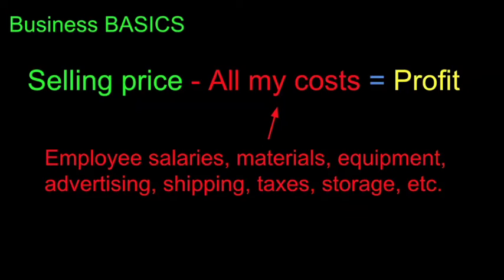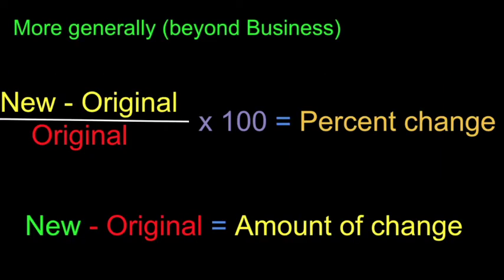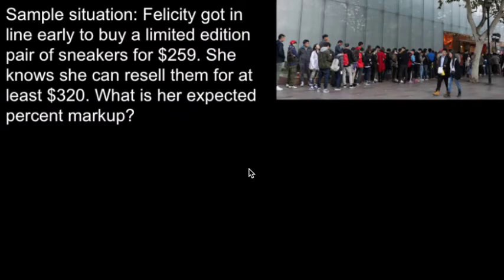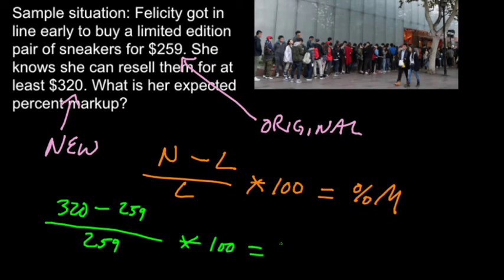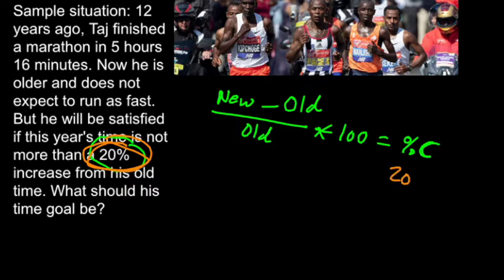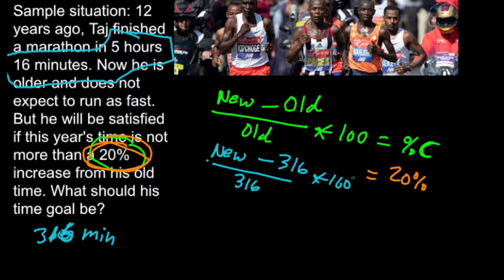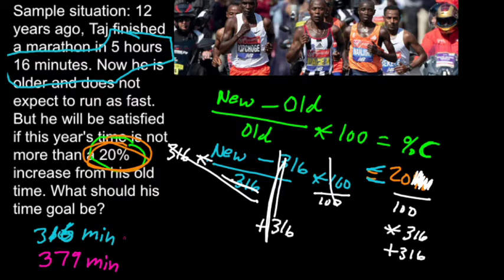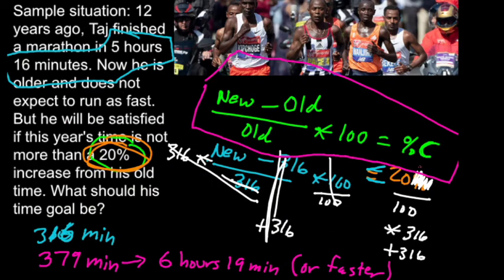Percent Change intro